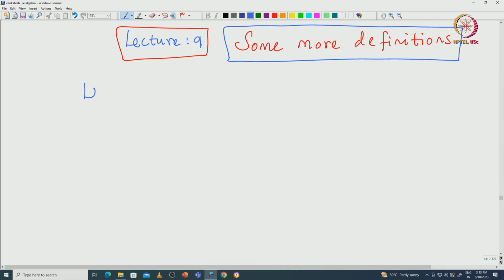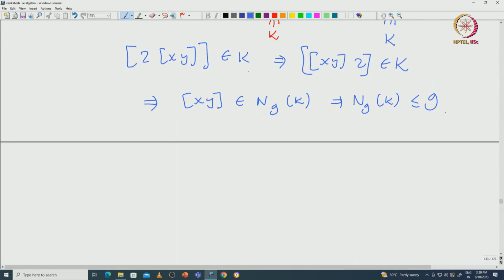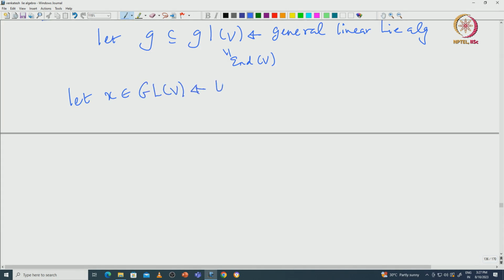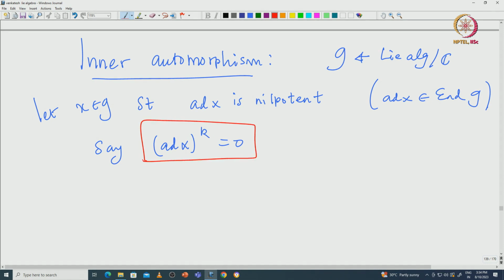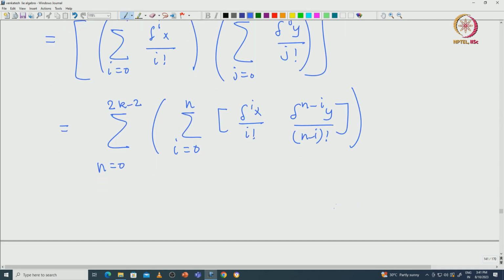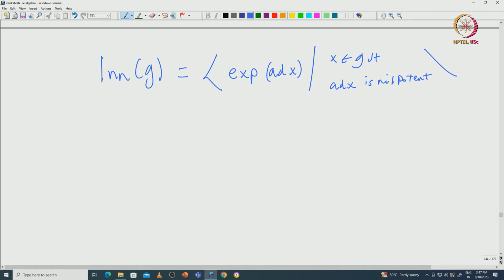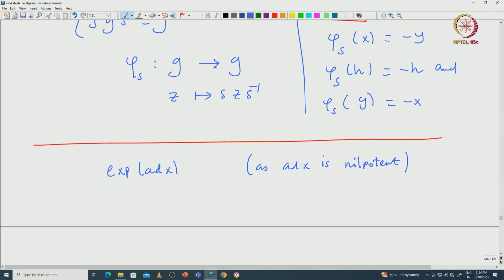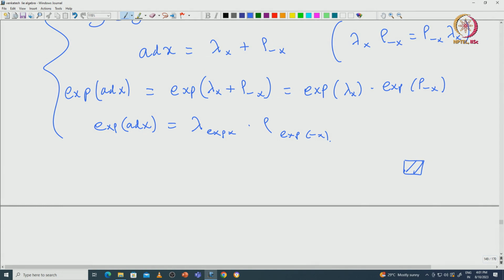Lec 09 - Some more definitions.